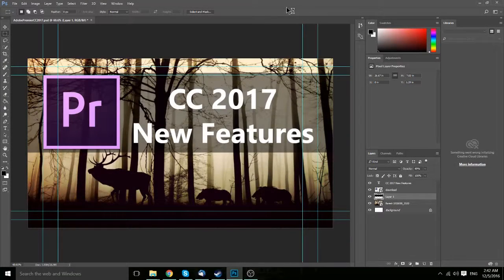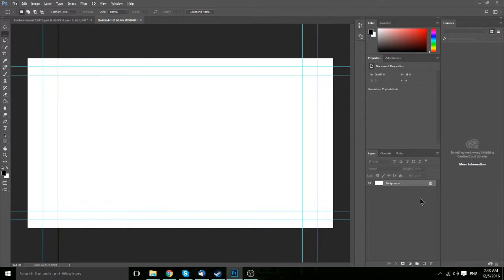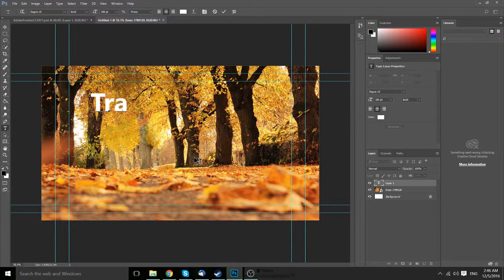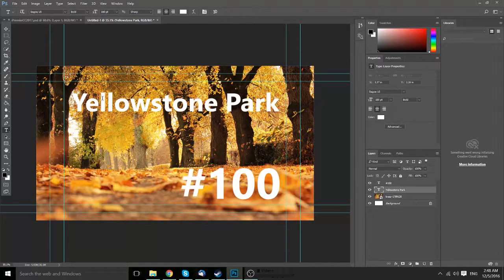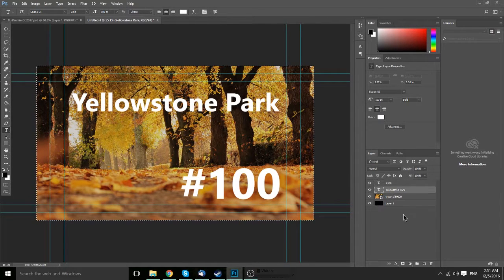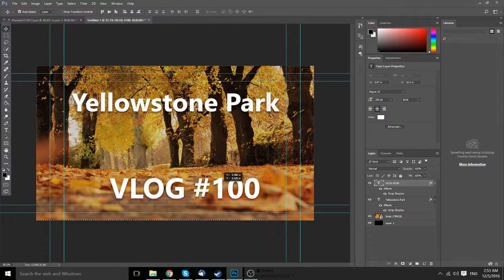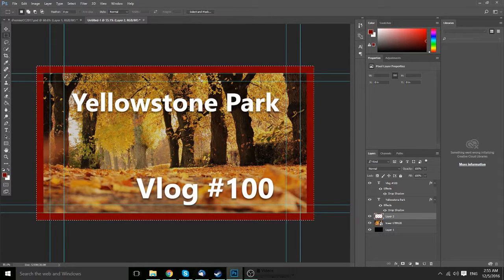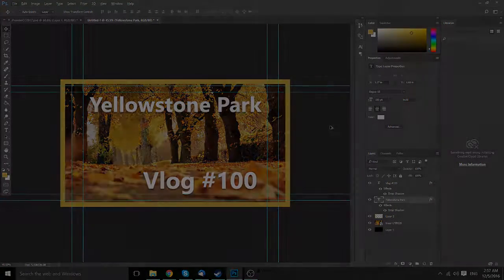Guide to Creating YouTube Thumbnails | Photoshop CC 2017 Tutorial for Beginners